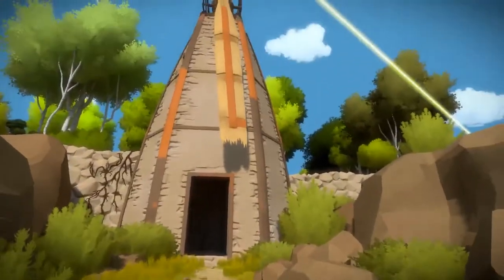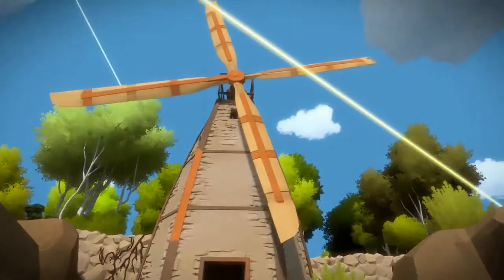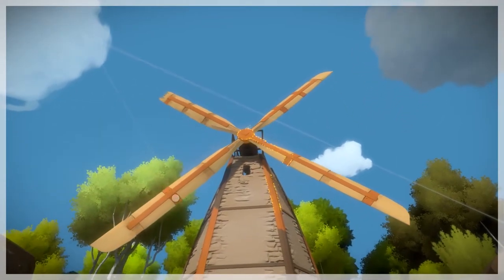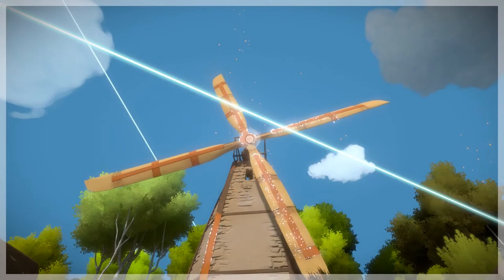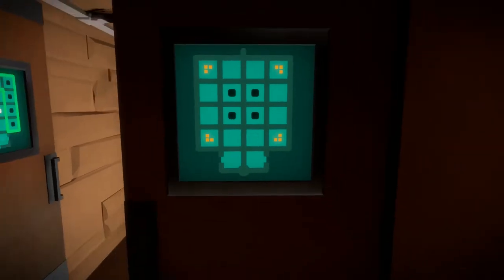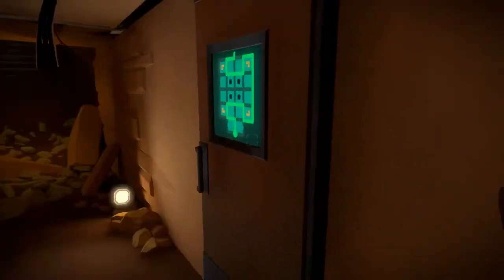Windmill Frustrations - Let's Play The Witness Part 40 - The Witness Walkthrough No Cheats!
It’s time to play The Witness! In this The Witness let’s play I’ll be tackling all of The Witness Puzzles with no cheating! No looking up answers whatsoever! I’ll be attempting to complete The Witness blind let’s play with just my noggin…so we might be here for a while. Better buckle up and enjoy the ride as I try for a full The Witness walkthrough!

A let’s play The Witness series has been on my to-do list for a while. I’m a big fan of puzzle games like The Witness, and I picked up this great game on sale last year in hopes of playing it for you guys. The time to stretch my mental power is now, so I hope you’re in for a frustrating series of watching me fail over. And over. And over. Until I basically fail my way to success (that statement makes more sense if you don’t think about it too hard).

This series will feature The Witness gameplay and The Witness blind playthrough. All footage captured on the PC version of The Witness. The Witness PC gameplay captured using OBS and Audacity.

For you new viewers – welcome to the channel and we hope you’ll join the APG Community!
For my subscribers and continued supporters – thanks for making this dream of growing on YouTube a possibility. You guys are the bomb!
For everyone – enjoy as I get salty and frustrated while trying to stay positive. Time to kick it off in The Witness Let’s Play Part 1!